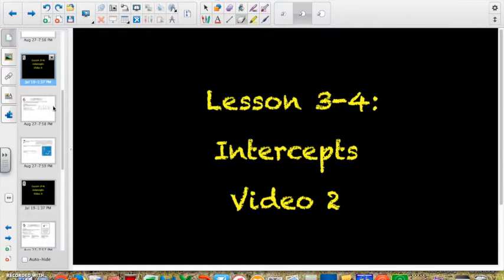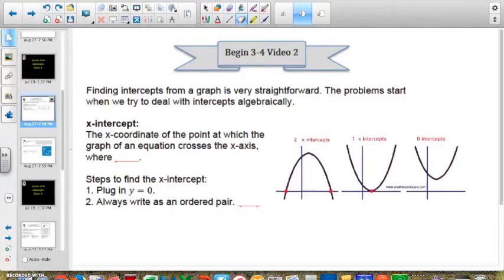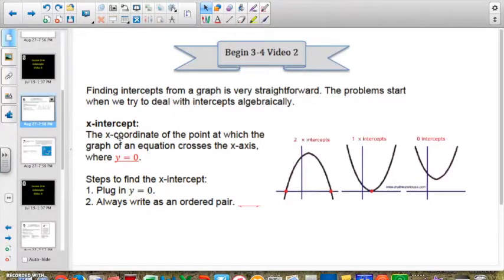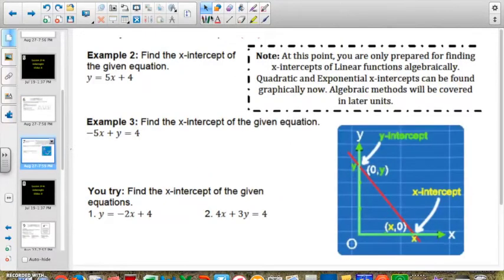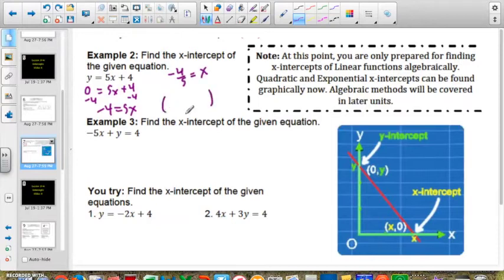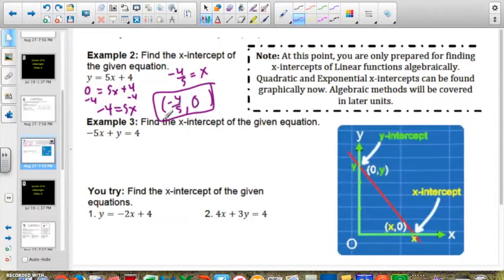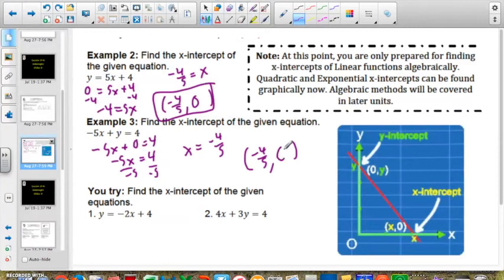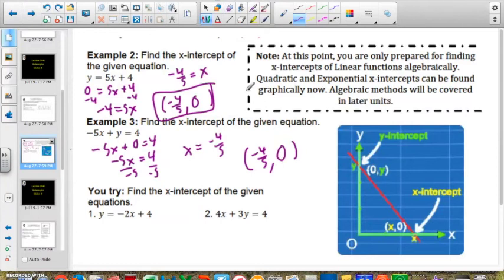Lesson 3-4 Video 2